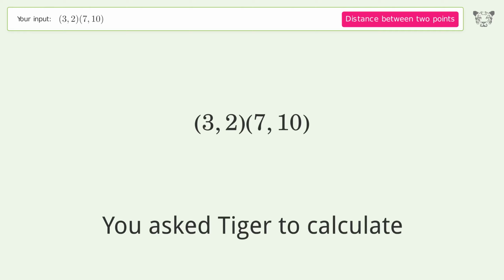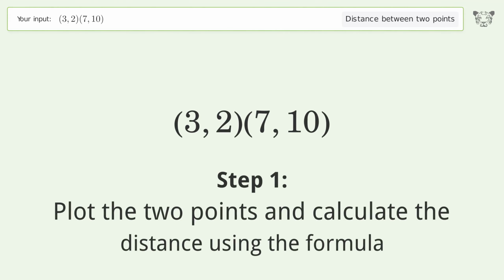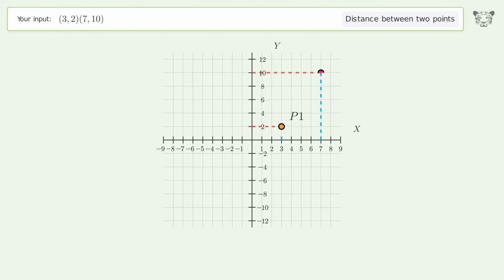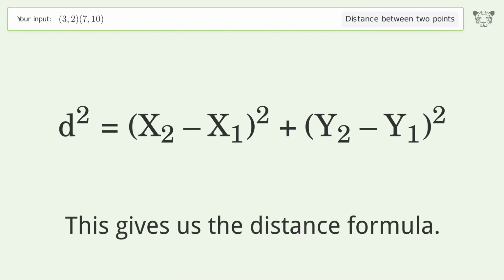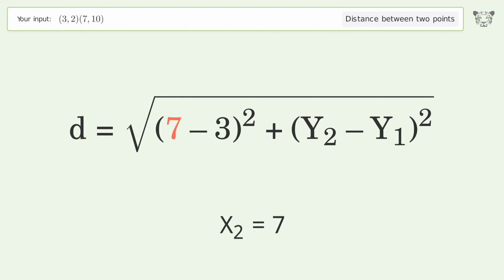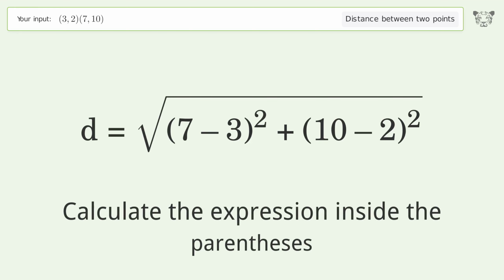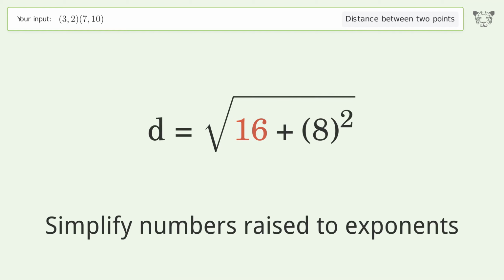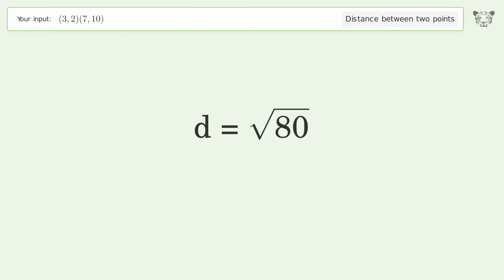Find the distance between two points p1 (3,2) and p2 (7,10): Step-by-Step Video Solution